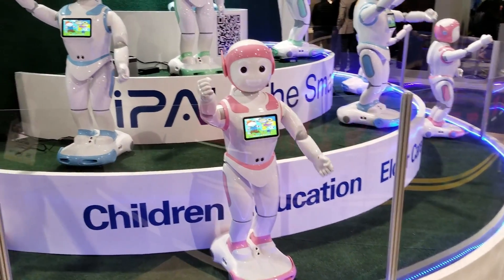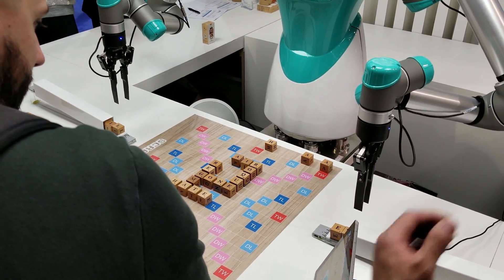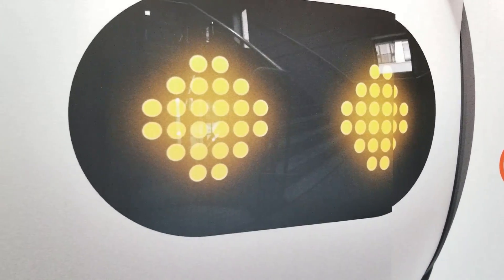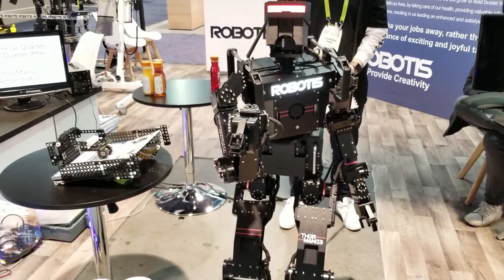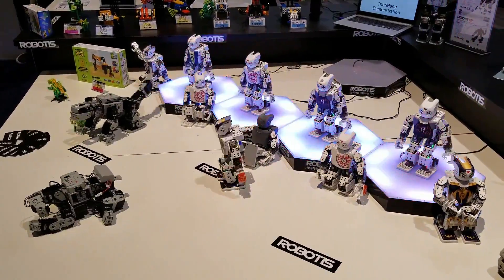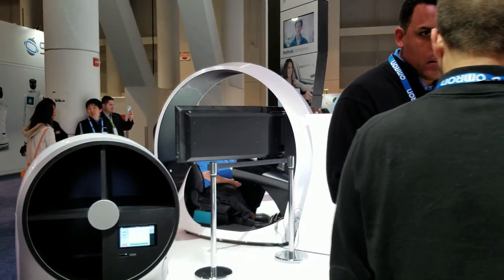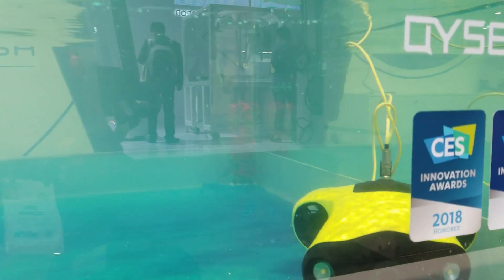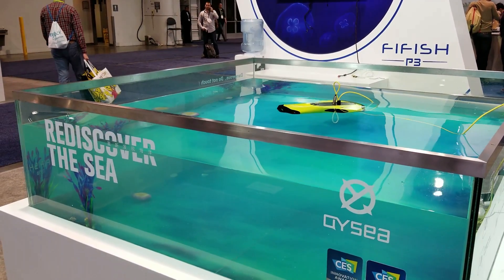Robotics at CES 2018 The weird and fun robots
CES 2018 robotics was everywhere from small little toys to big robots, some for special uses and some for just fun.